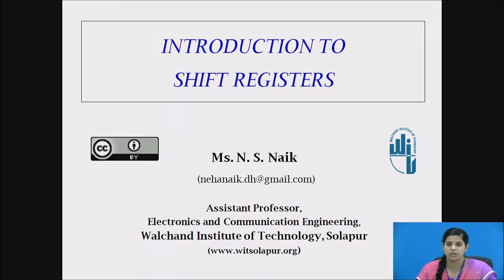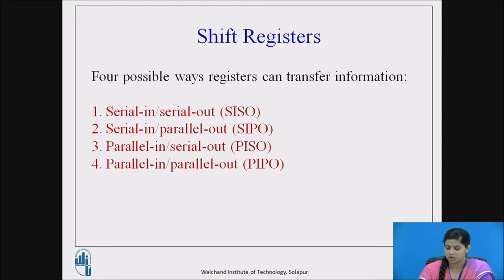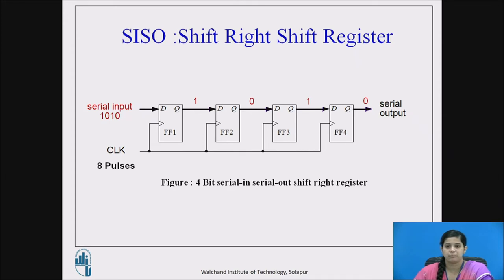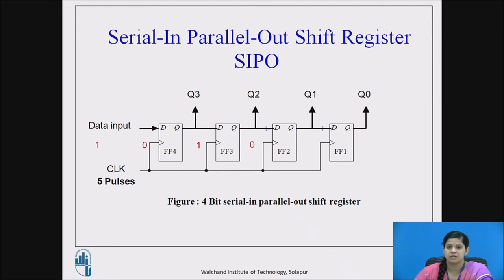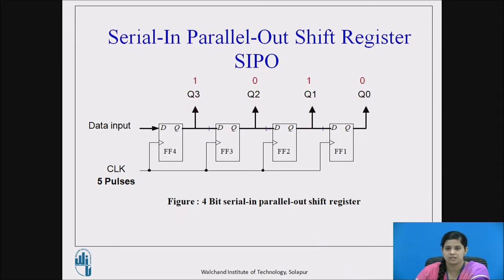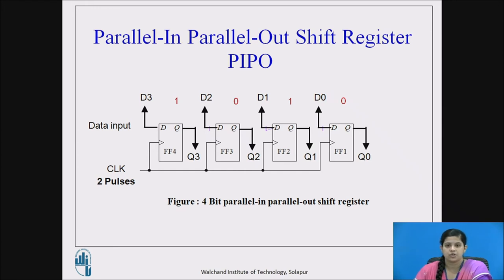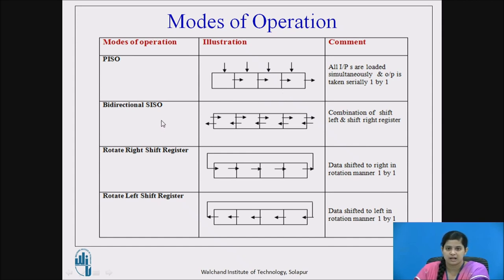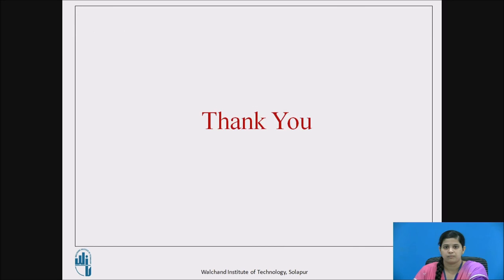Introduction to Shift Registers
Ms. Neha. S. Naik
Assistant Professor